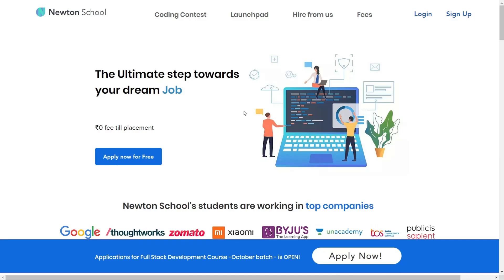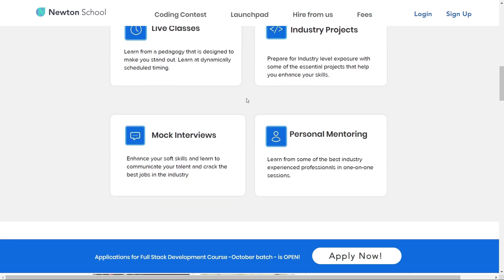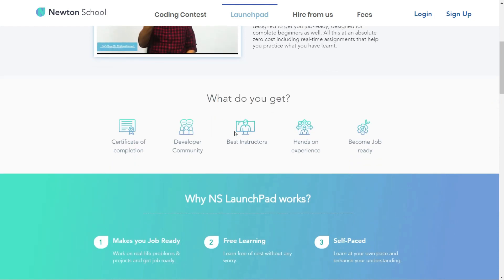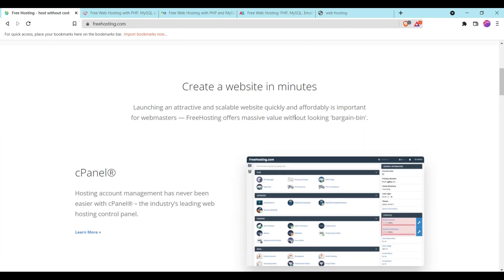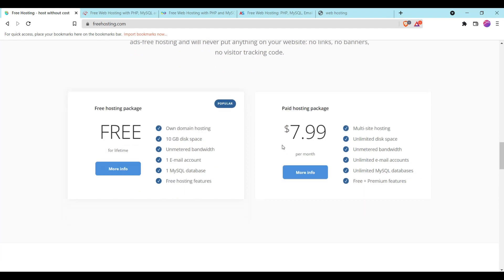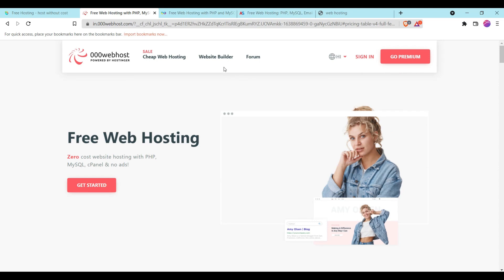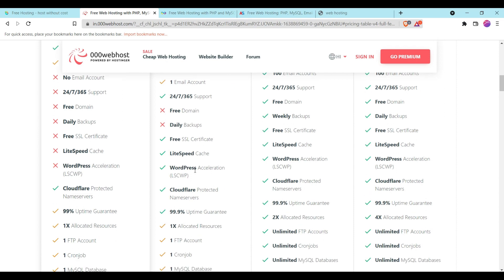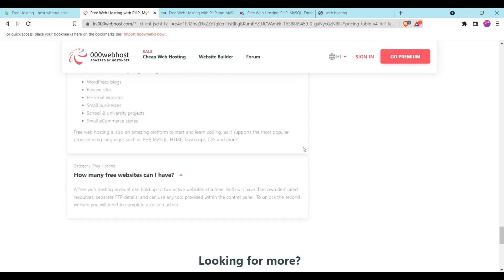Host Website for Free | Coding Home Newton School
Coding Home Newton School